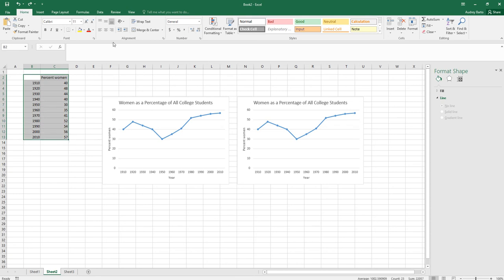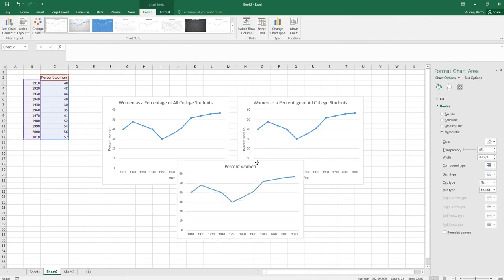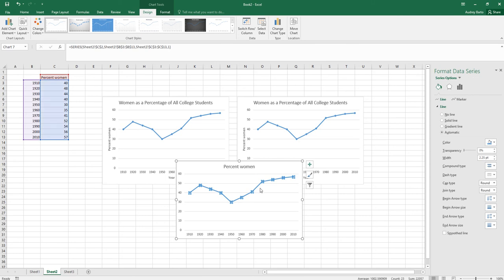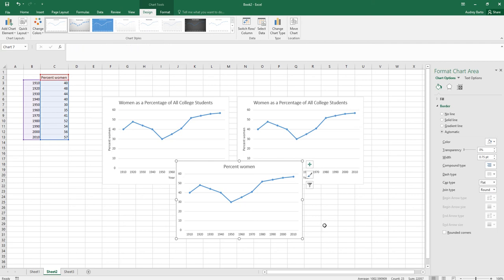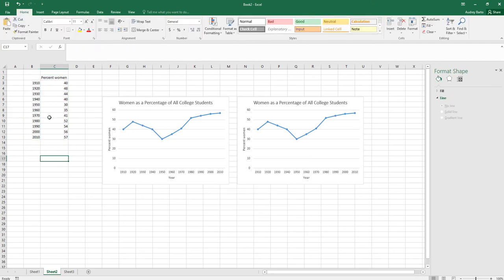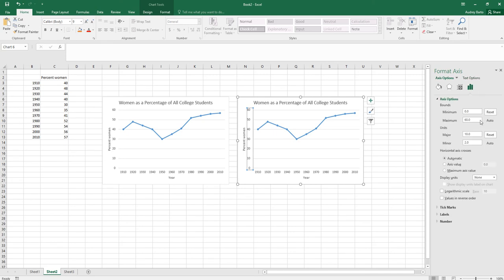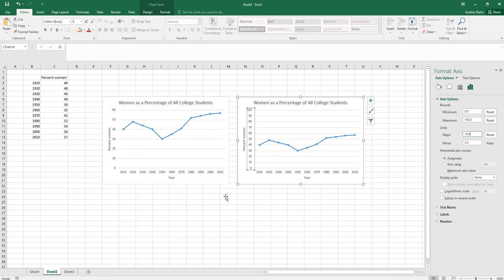Perceptions of Data: Line Graphs and Scale